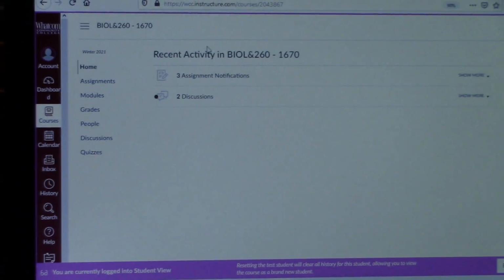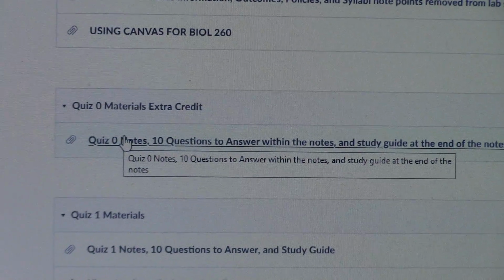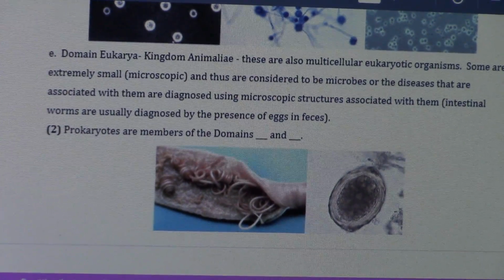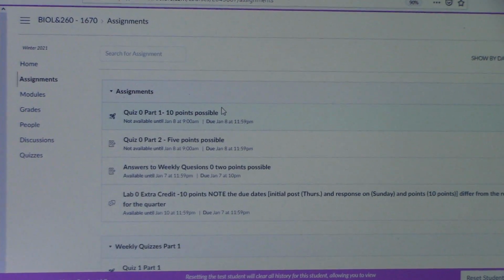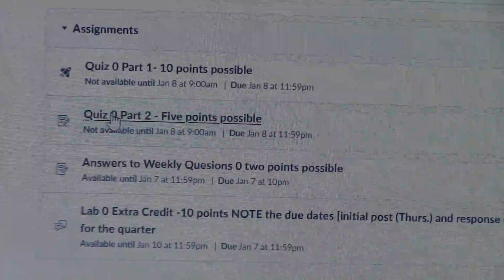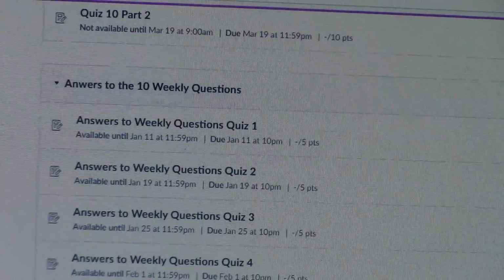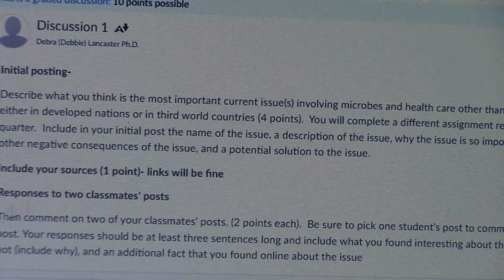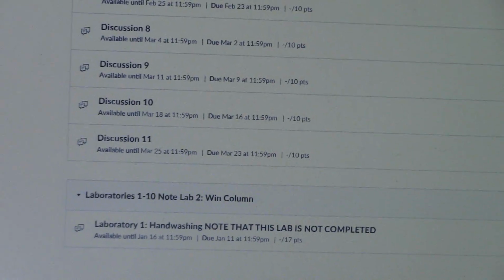Introduction to Microbiology